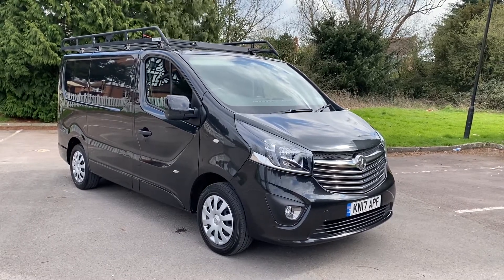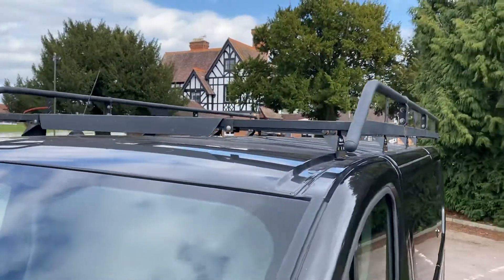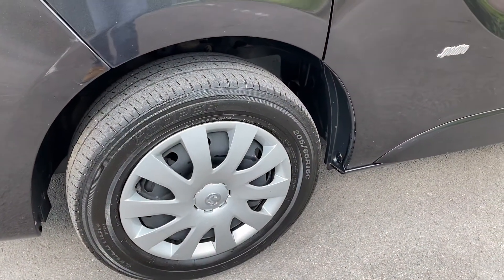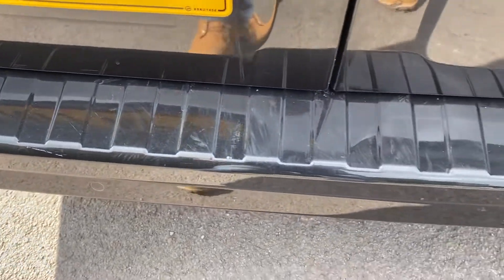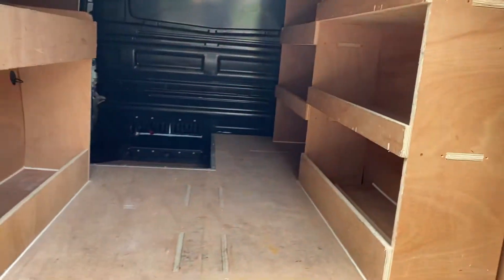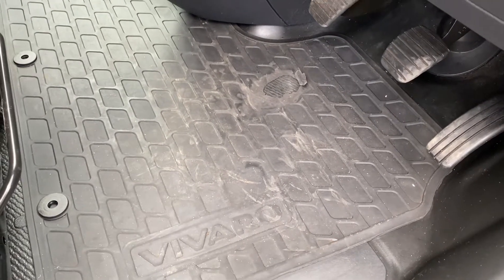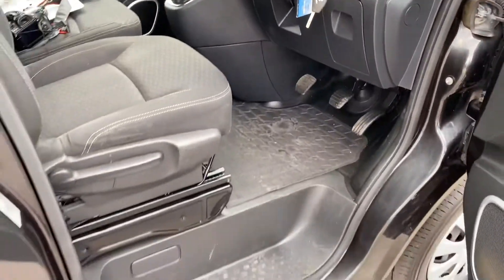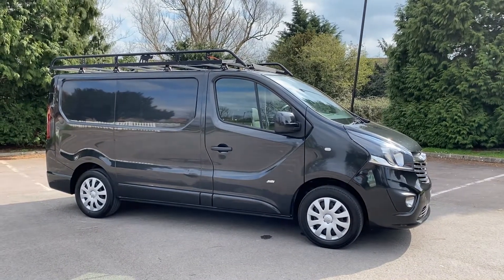2017 Vauxhall Vivaro 1.6 CDTi Sportive for sale @ Vans Today Worcester